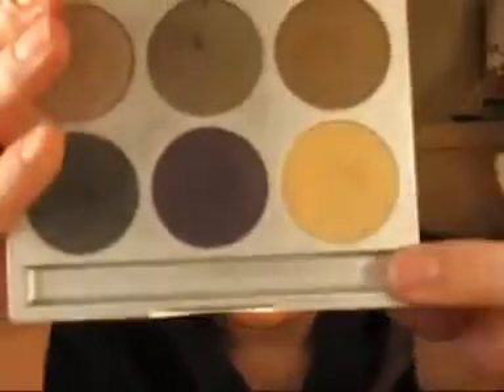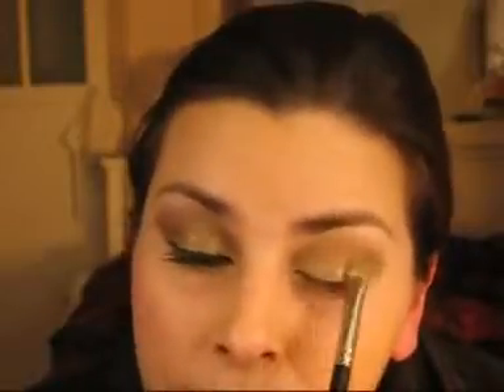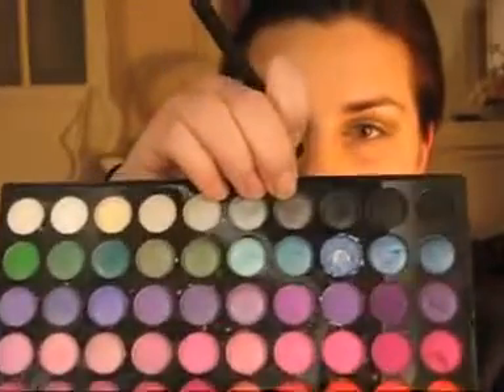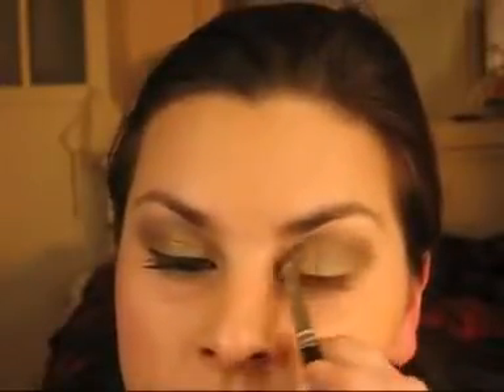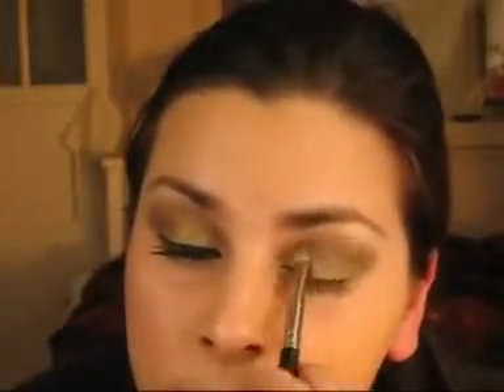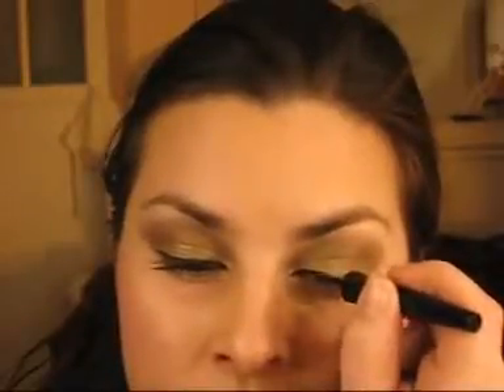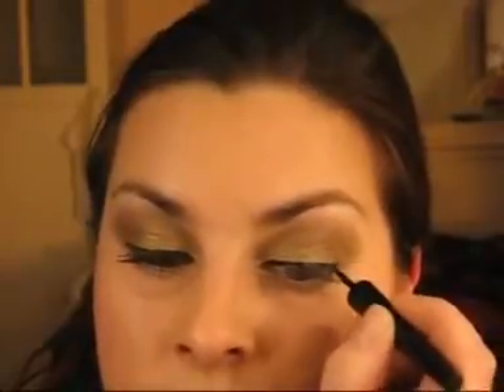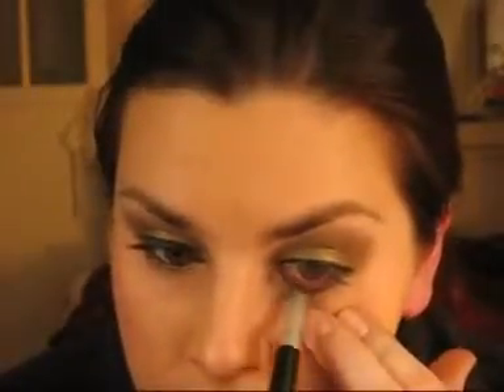Hilary Duff Reach out smoky gold eyes makeup tutorial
Hia everyone, Come and join our makeup community on facebook. Become a fan, send in your pictures, Join in on the